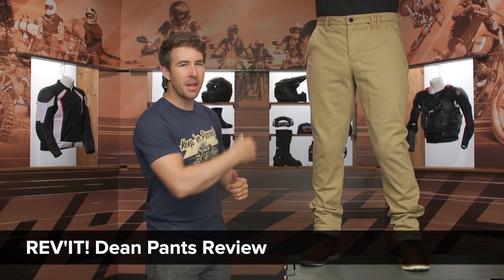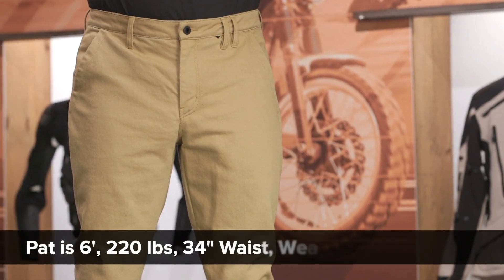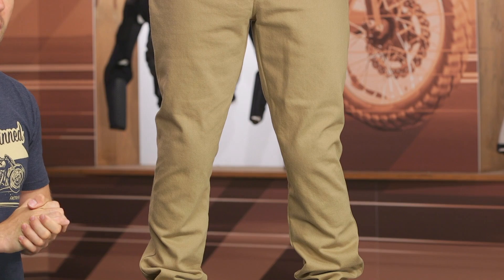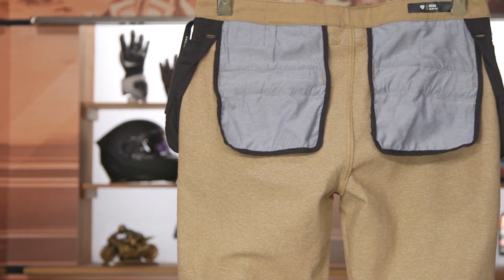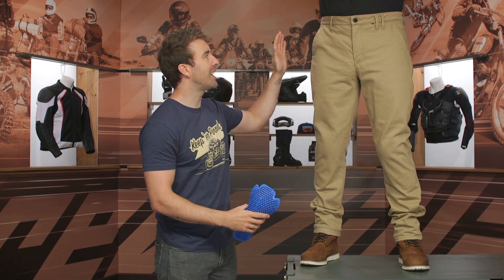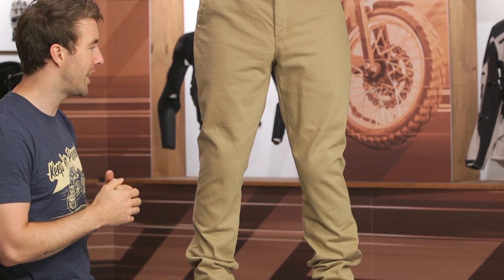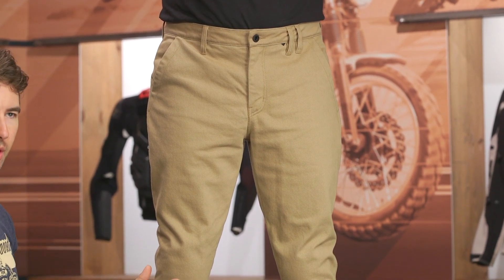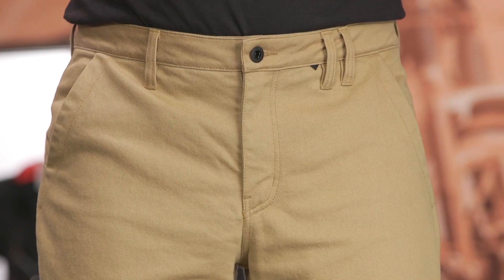REV'IT! Dean Pants Review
The REV'IT! Dean Pants are an excellent option for riders looking for a fashionable and protective pair of motorcycle pants that isn’t another pair of jeans. These pants would be perfect on your ride or in the office with chino style and lightweight Seesmart CE Level 1 knee and hip armor.